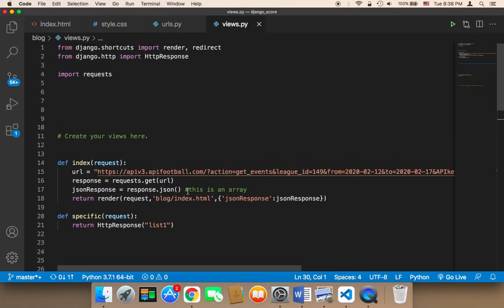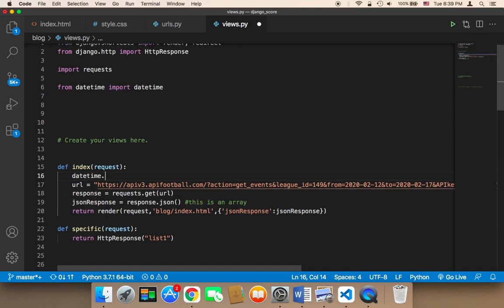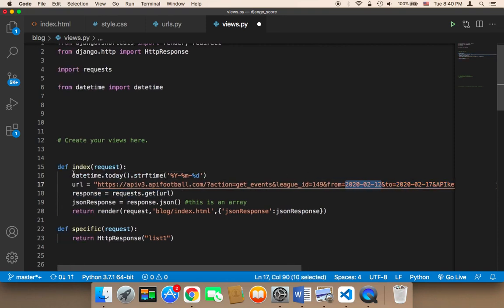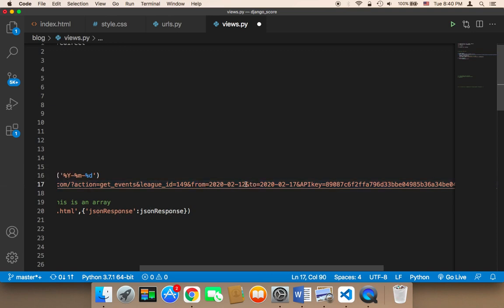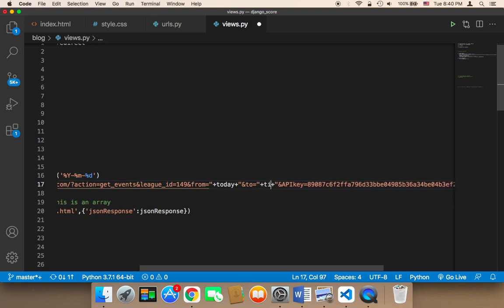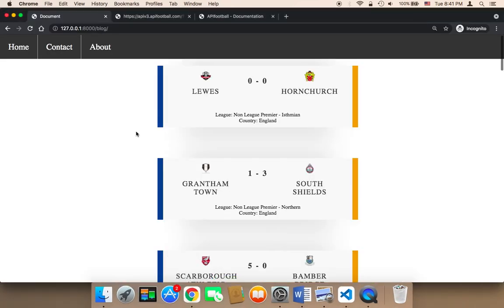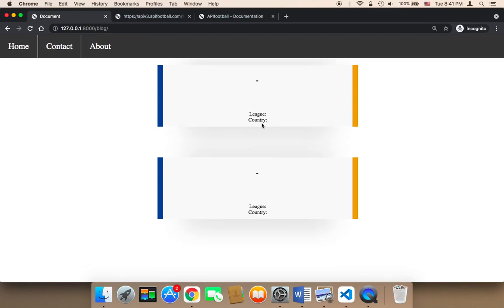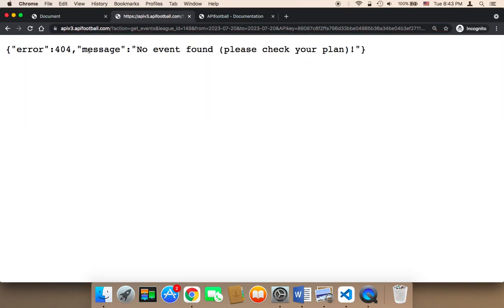Create Football Live Scores Website Using Django - Part 28